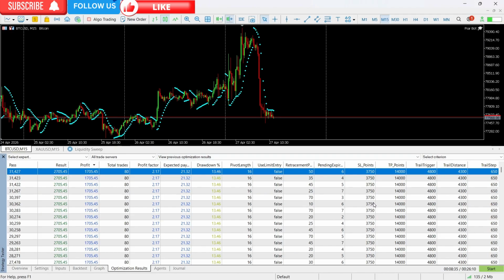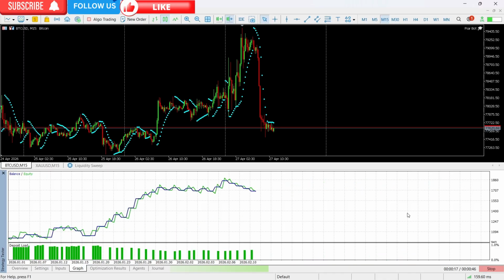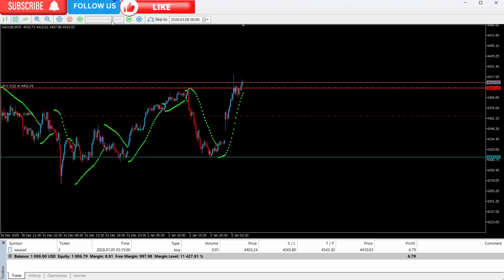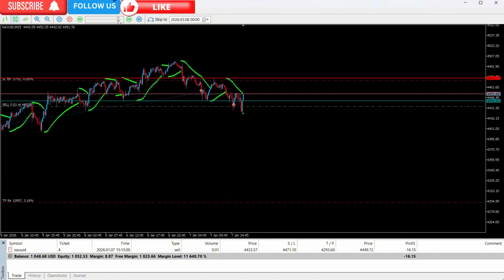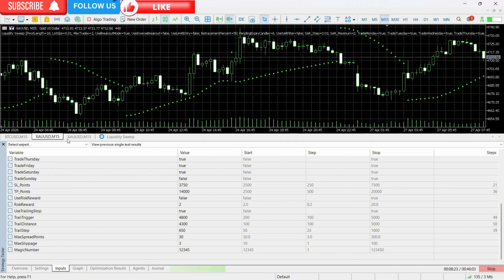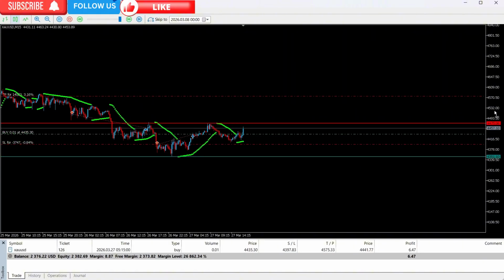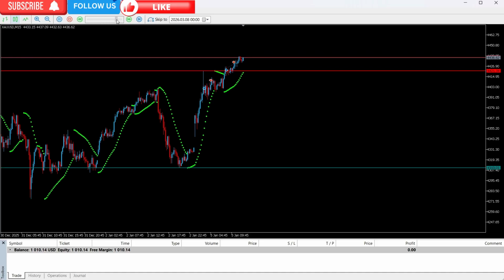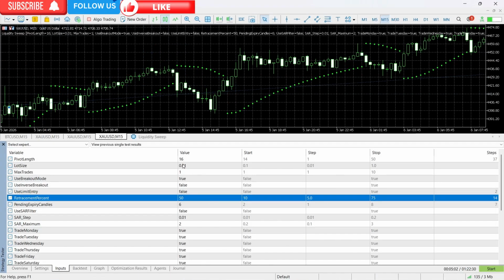Break Out Trading Robot 200% Gain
Time Stamps

0:00:00 - 0:17:19  Break Out Mode
0:17:20 - 0:23:57  Scalping Mode